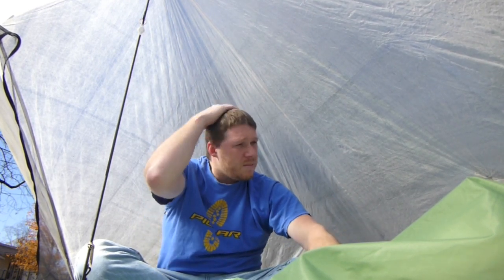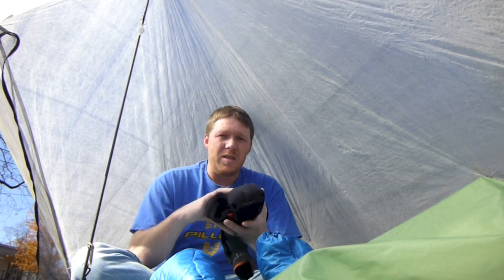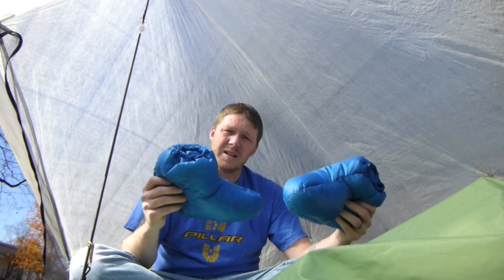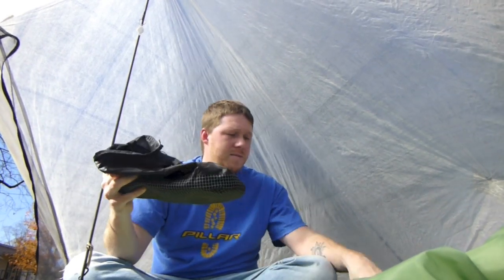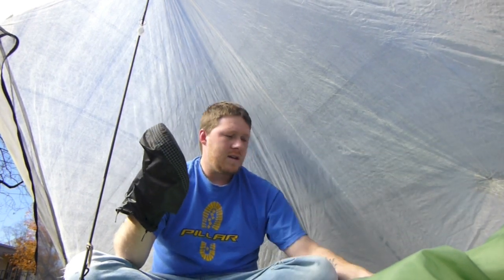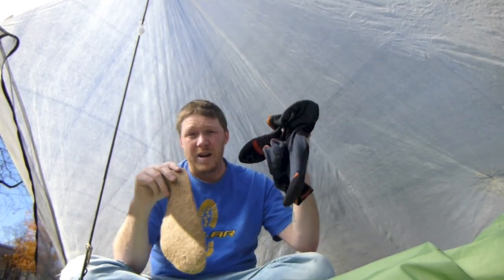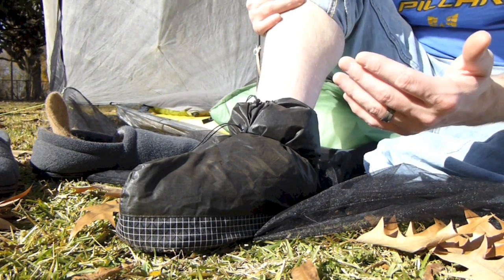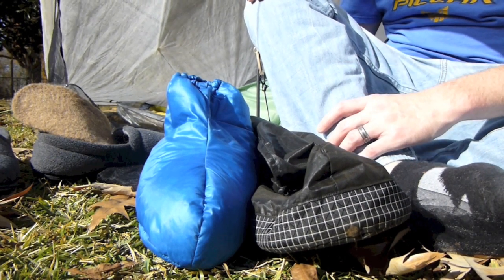GooseFeet Gear Down Socks & Over-Booties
Here is a preview of my (awesome) GooseFeet Gear down socks and overbooties...